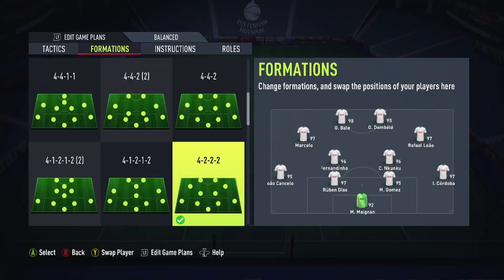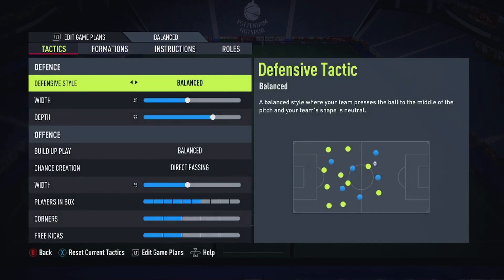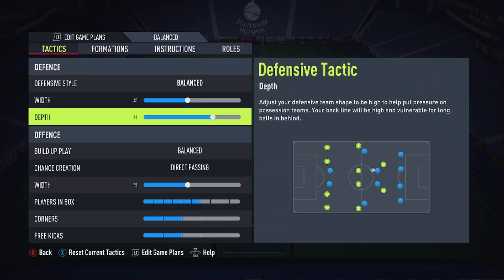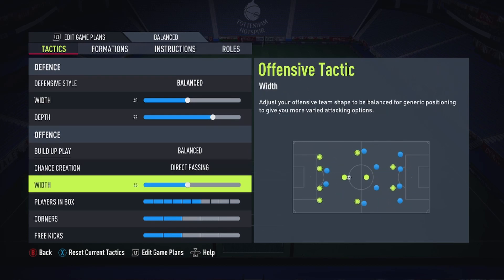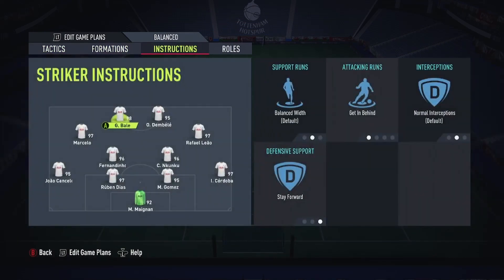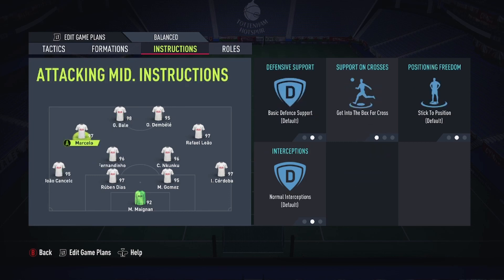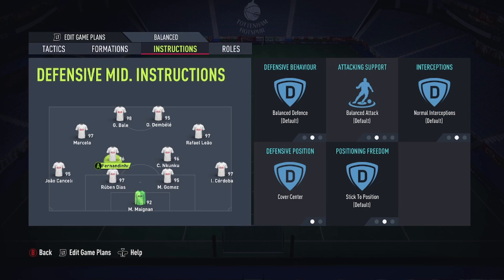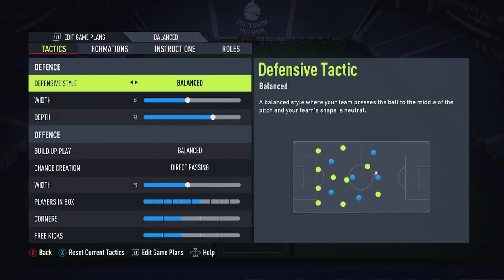fun attacking 4222 Fifa 22 summer tactics